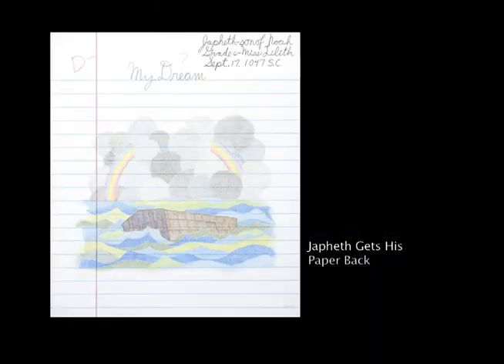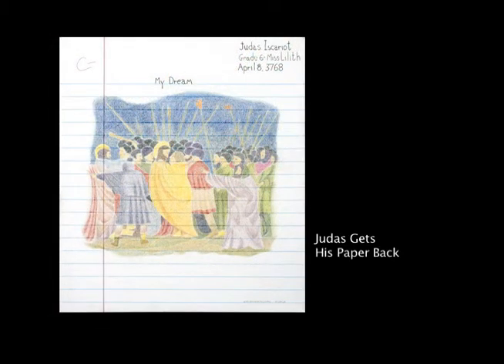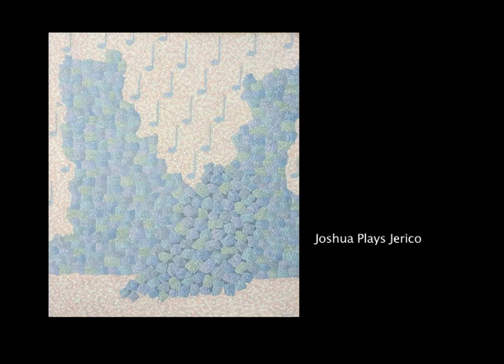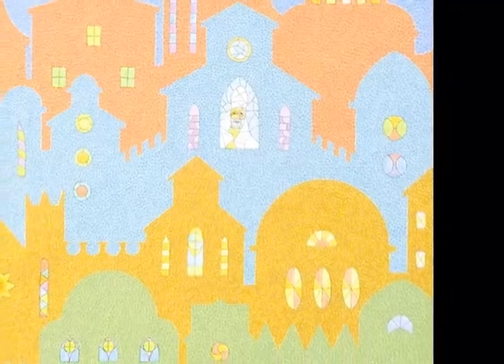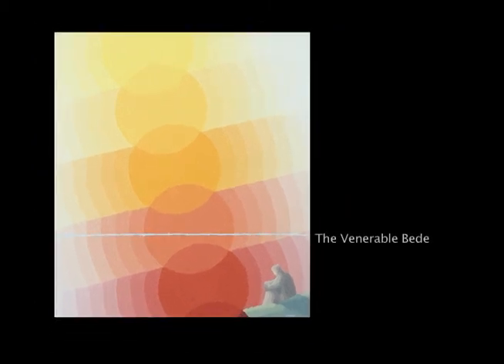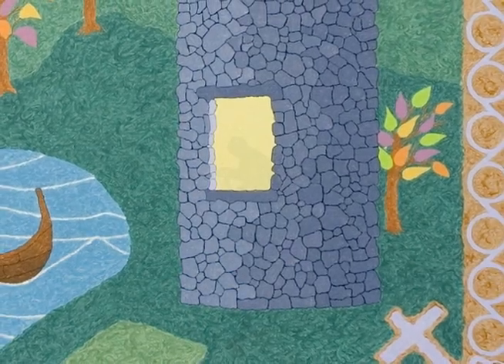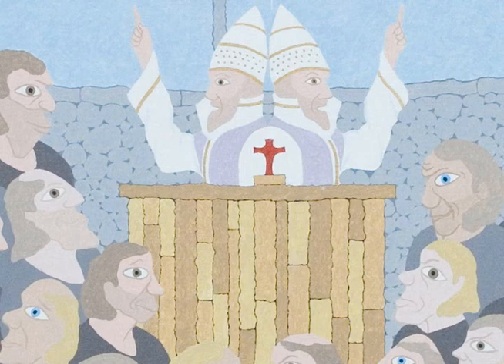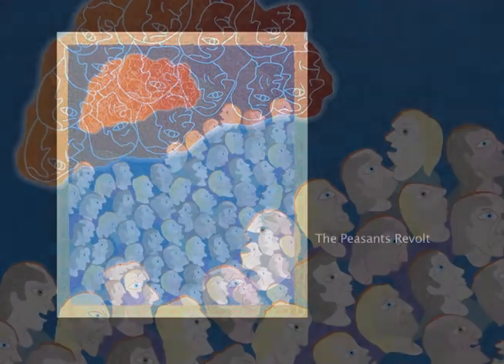The Art of Ralph Claflin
Interview with Ralph Claflin